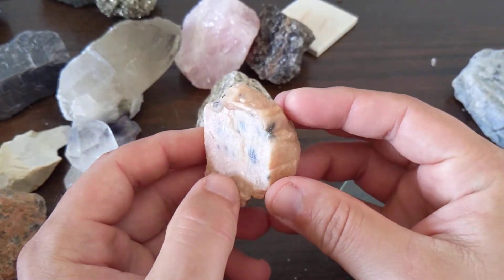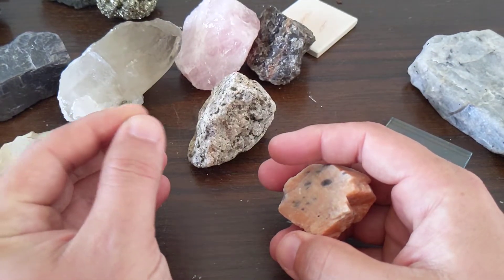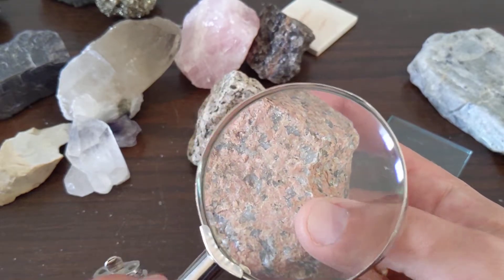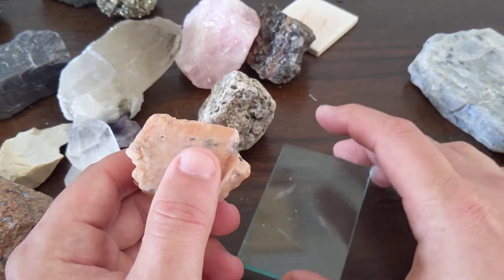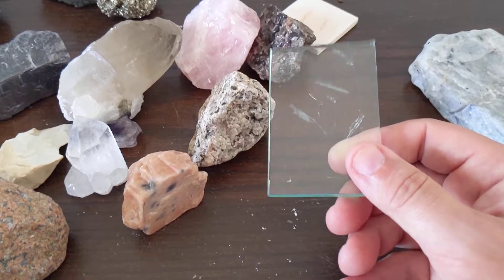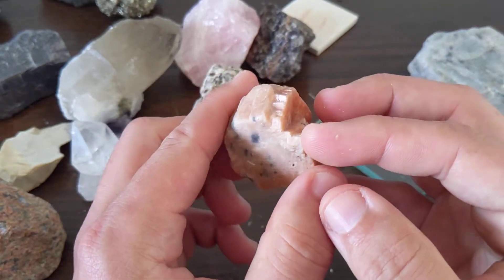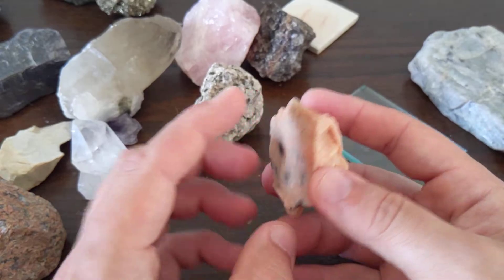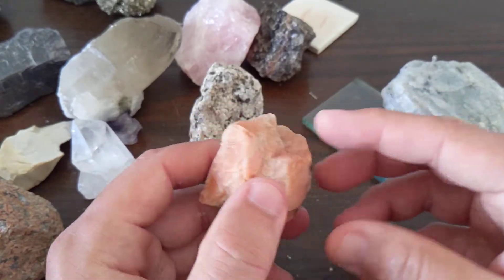Mineral Lab: Potassium Feldspar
A potassium feldspar(K-feldspar), this specifically is orthoclase.